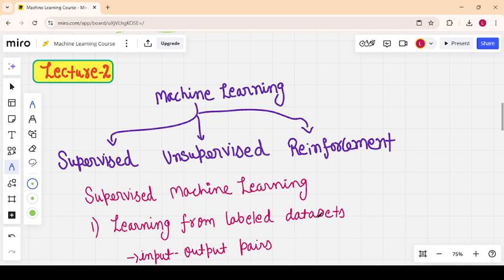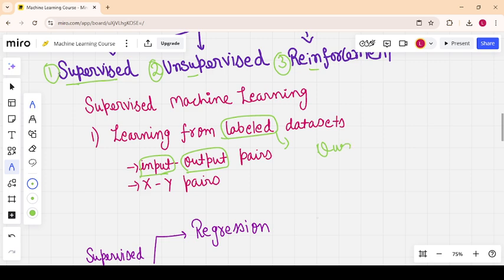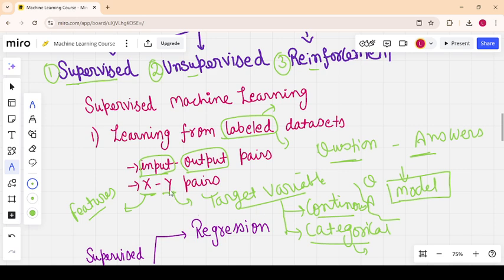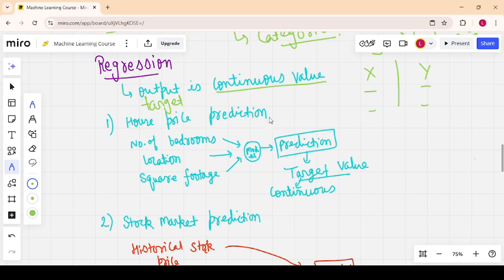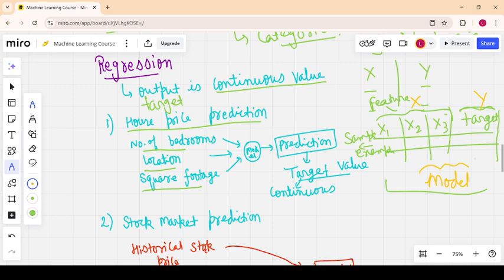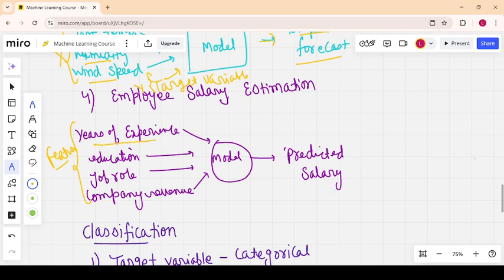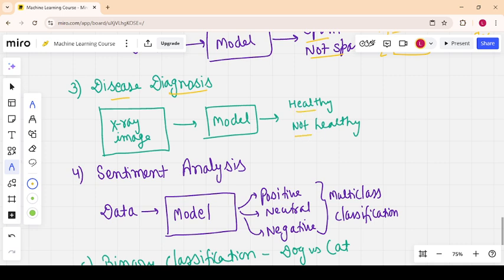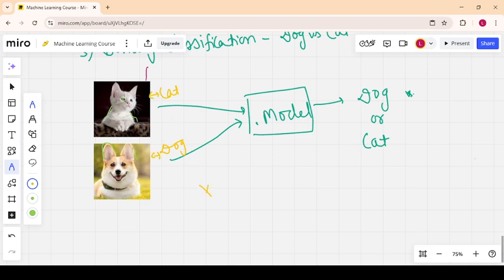Lecture 2 : Supervised Machine Learning - Regression vs Classification Explained with Examples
📌 Supervised Machine Learning: Regression vs Classification with Real-Life Examples!

Are you new to machine learning and confused about Regression vs Classification? 🤔 In this video, we break down Supervised Machine Learning into two key types: Regression (for continuous data) and Classification (for categorical data).

💡 What You'll Learn in This Video:
✅ What is Supervised Machine Learning?
✅ Regression vs Classification - Key Differences
✅ Real-Life Examples of Regression (House Price Prediction, Stock Market Forecast, etc.)
✅ Real-Life Examples of Classification (Spam Detection, Dog vs Cat classification, etc.)